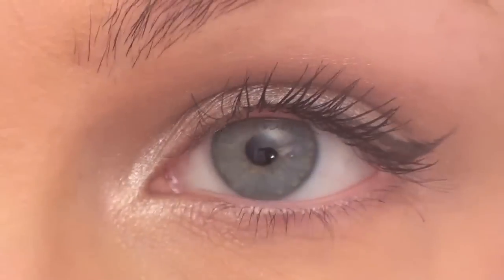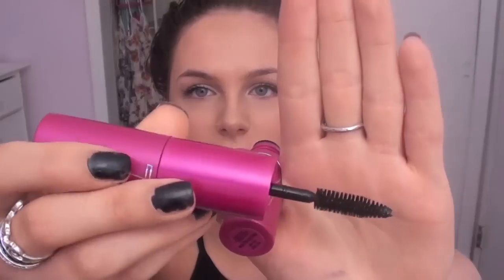BUY & TRY: CoverGirl Bombshell Volume Mascara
Click "show more" to. SHOW MORE! (:
Do I love it? Do I hate it? You will have to watch to find outtt! ;) My opinion drastically changes throughout the video though!

WANNA CHAT?

My instagram (and my life?)

FAQs:
**How old are you?**
18 years old
**How tall are you?**
5'5
**What do you film on?**
iMovie